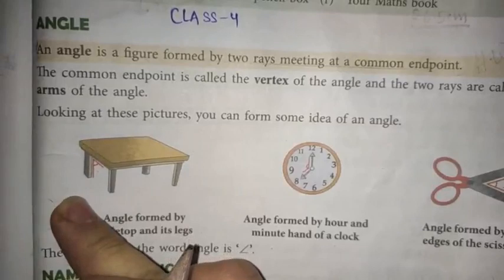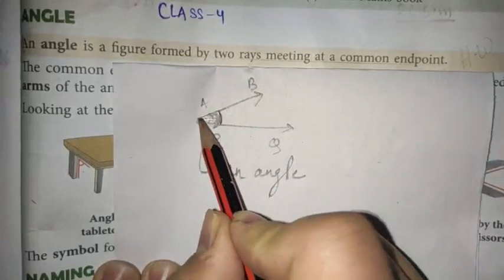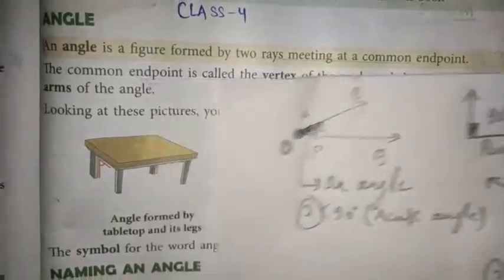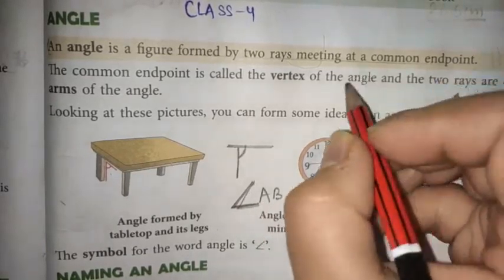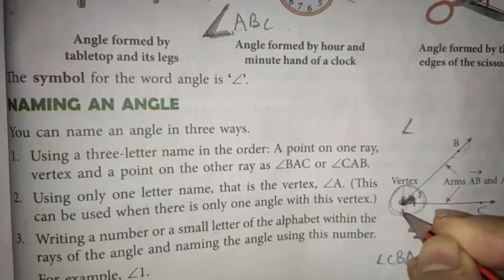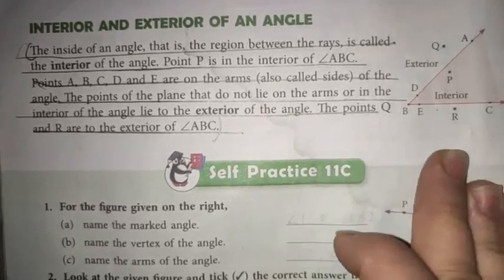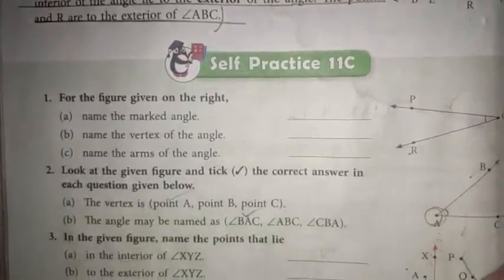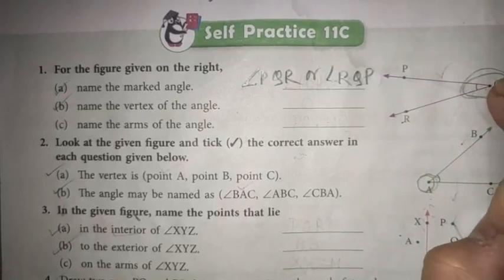Class-4 Math CH-GEOMETRY, Solved SP-11(C)